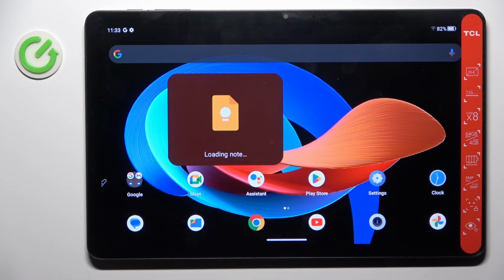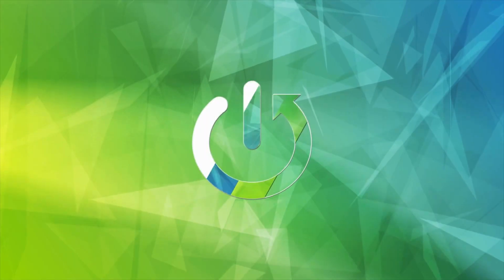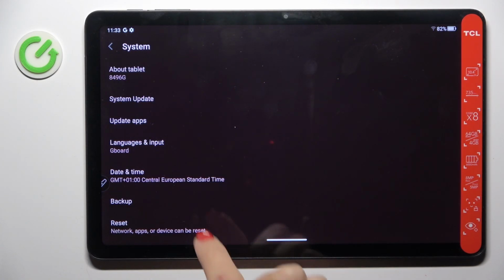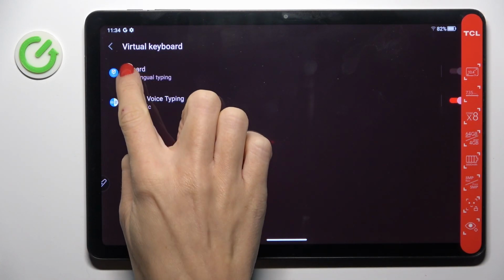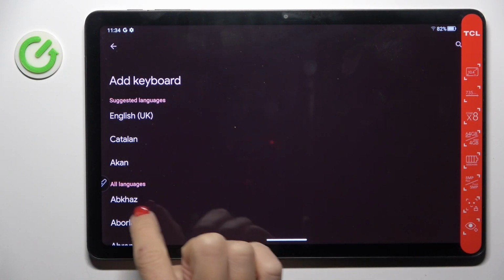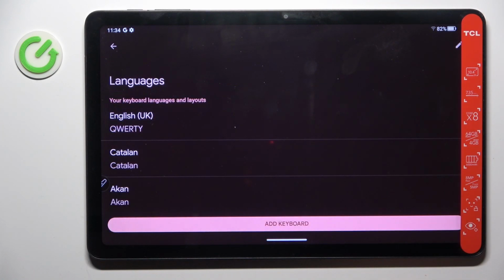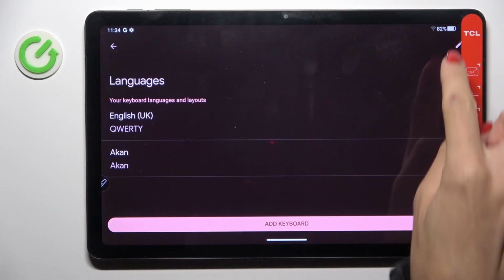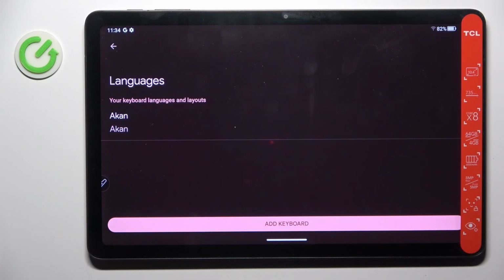How To Change Keyboard Language In TCL Tab 10L Gen 2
Enhance your typing experience on the TCL Tab 10L Gen 2 by learning how to change the keyboard language. In this tutorial, we guide you through the steps to customize the language settings for your tablet's keyboard, allowing you to communicate seamlessly in your preferred language. Watch now to explore the simple process of changing the keyboard language on the TCL Tab 10L Gen 2.

How do I change the keyboard language on my TCL Tab 10L Gen 2?
Where can I find the keyboard language settings within the tablet's interface?
What languages are available for selection on the TCL Tab 10L Gen 2 keyboard?
Can I set a different language for the keyboard without changing the system language on the tablet?
What should I do if the keyboard language settings are not visible or accessible?
Are there privacy or security considerations when changing the keyboard language on the TCL Tab 10L Gen 2?